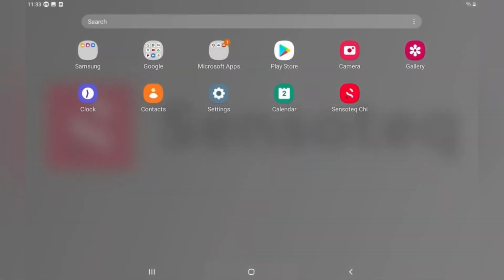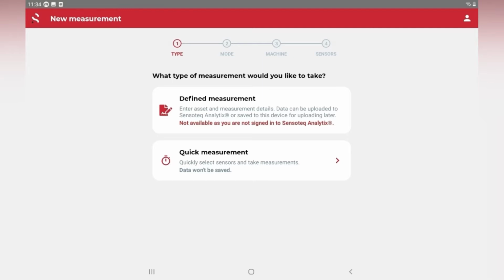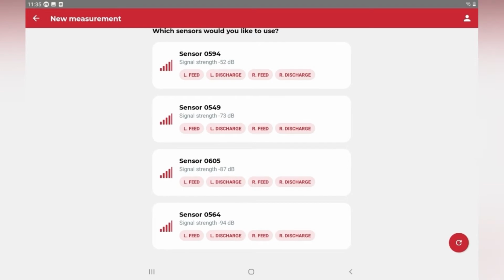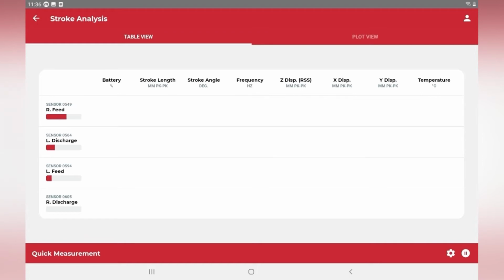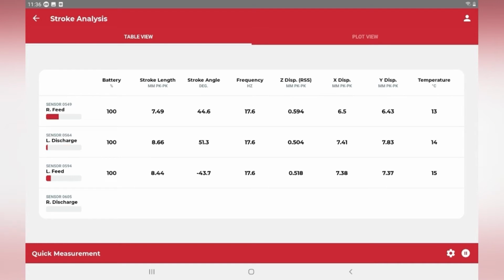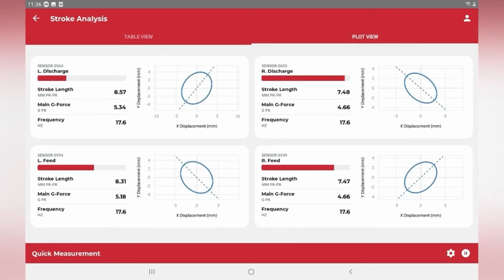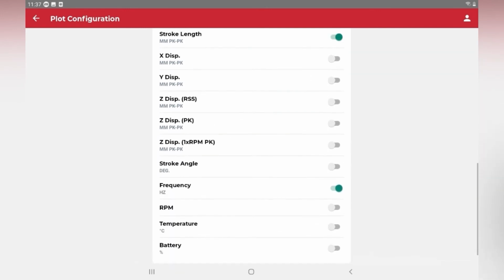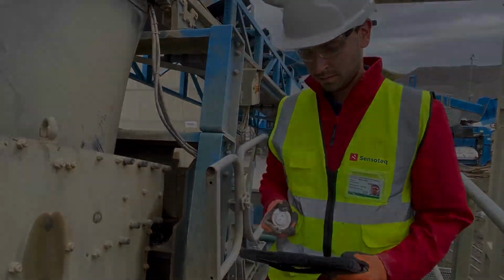Sensoteq Chi Reliability Monitoring Tool | Stroke Analysis Mode [Offline] | Mine & Quarry Screens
In this tutorial, learn how to use the Sensoteq Chi kit in stroke analysis mode without signing in. This is beneficial when the user requires a quick sample of data with no internet connection, and for immediate feedback on the performance of their machine.

The Sensoteq Chi Kit is a useful and powerful tool in performing health assessments on a range of machinery. The Stroke Analysis & Hammer Test Modes are used for screen health assessment, implemented in a number of ways by customers in end of line assessment by OEMS, overall spot checks on screen performance for customer peace of mind, and assessments over time to identify trends and potential issues in running efficiency and overall output. Assess screens & adjust running parameters for increased output at a fraction of the downtime.

Sensoteq designs and manufactures wireless vibration & temperature sensors for remote machine health monitoring. For more info and to purchase, visit sensoteq.com